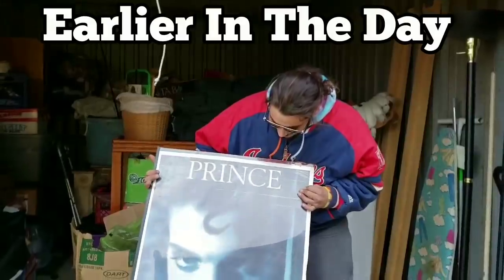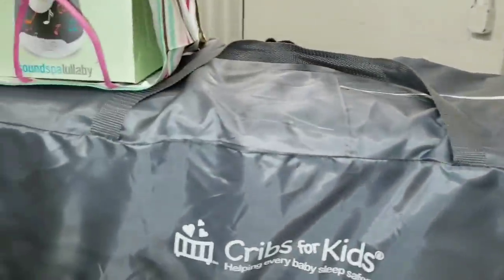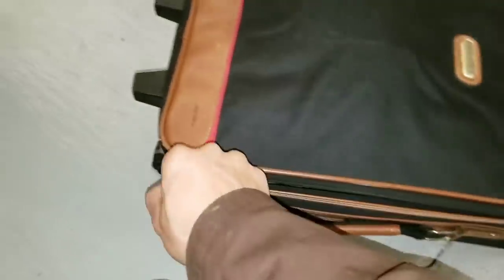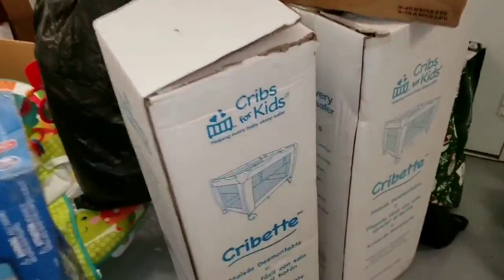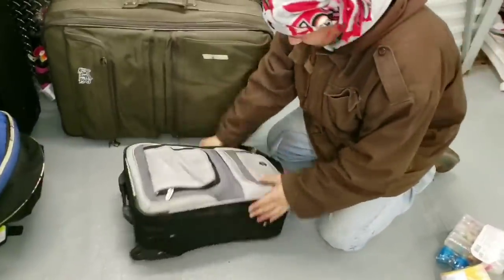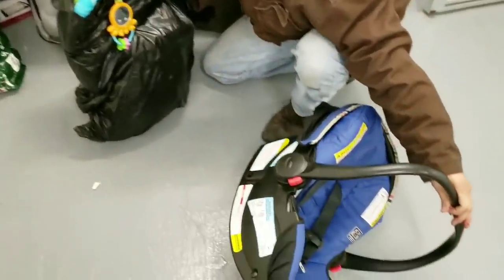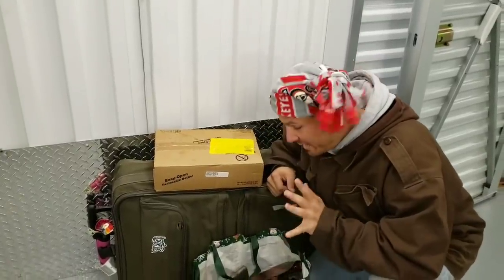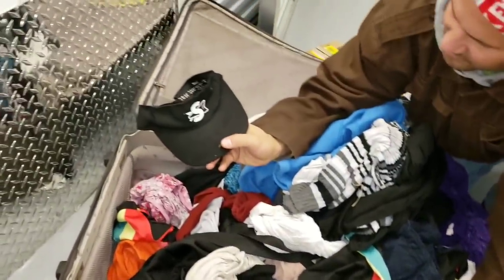Old Storage Unit Owner Tries To Buy Back His Abandoned Storage Unit At Locker Auction / Storage Wars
PUBLISHED ON:

11.23.19
Jeremy heads up North to the Cleveland area on the last Life Storage abandoned storage unit auction run! He is able to buy a unit for $100 plus some other fees.

But while he's in the Cleveland area, he's able to meet with Devin and ReStorage The Love yet again!